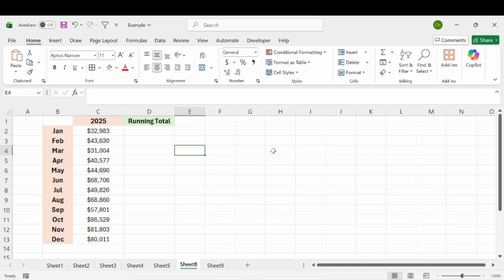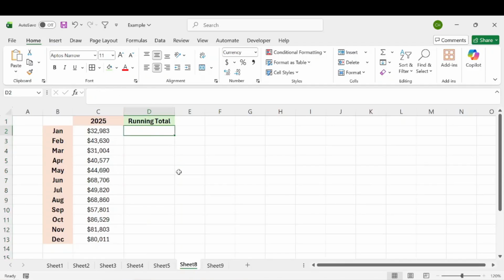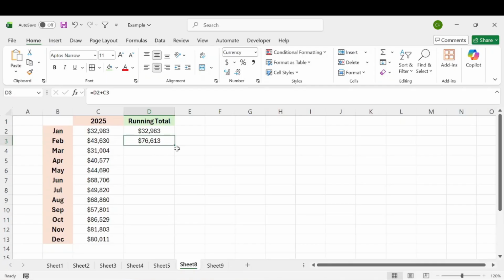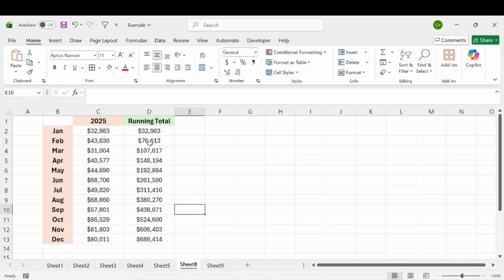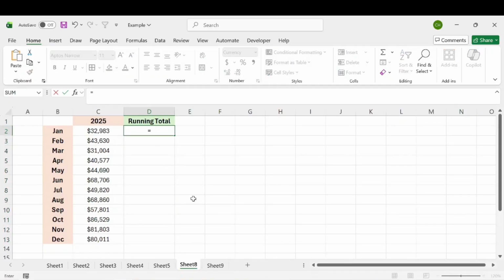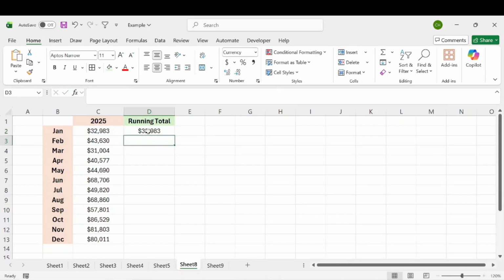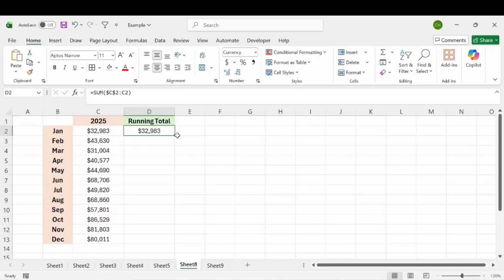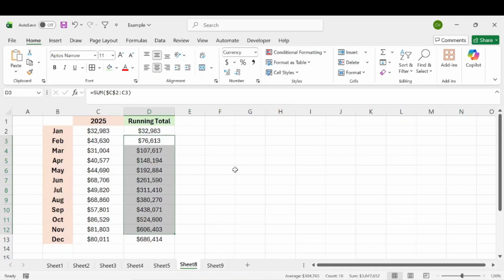How To Calculate Running Totals In Excel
Standing Desk:

Great book on business:

Simple tutorial on how to calculate a running total in Excel. In this video I cover two easy ways to calculate running totals.